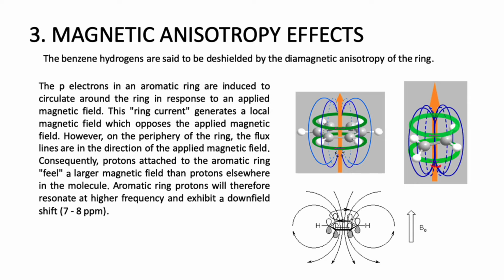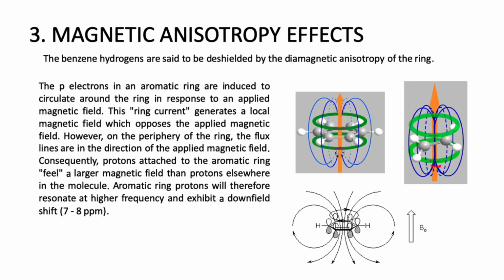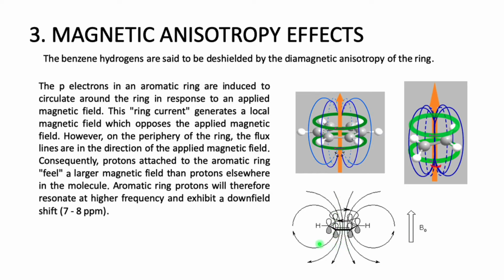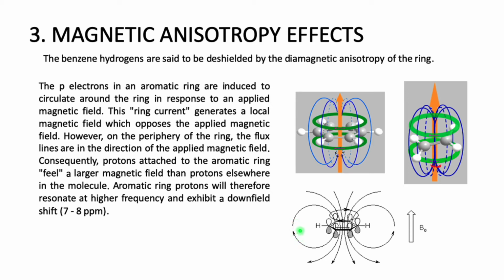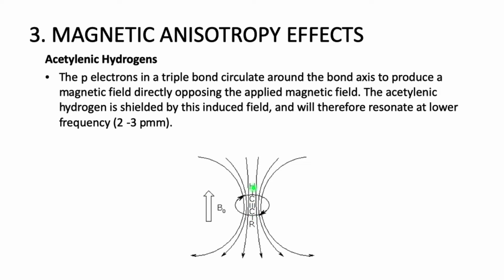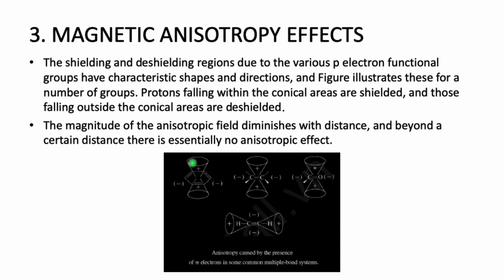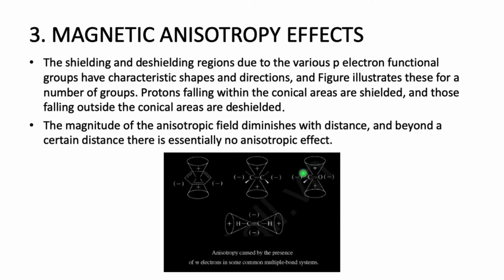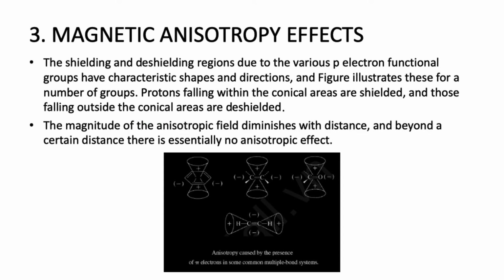Magnetic Anisotropy Affecting Chemical Shift